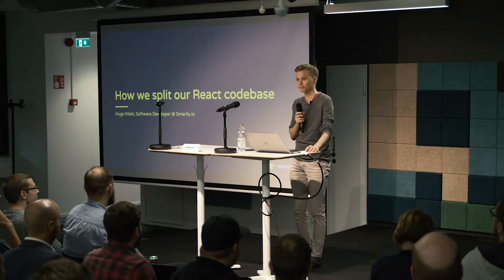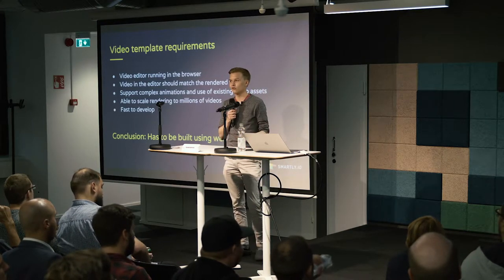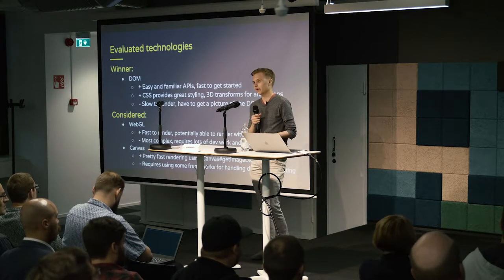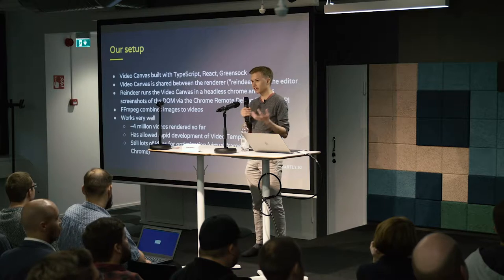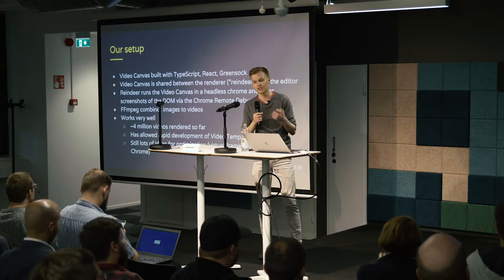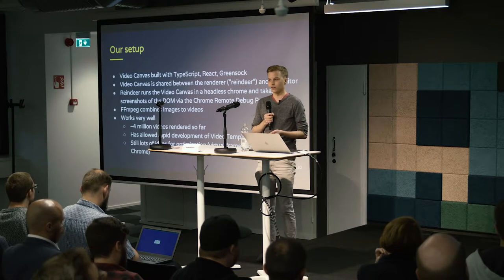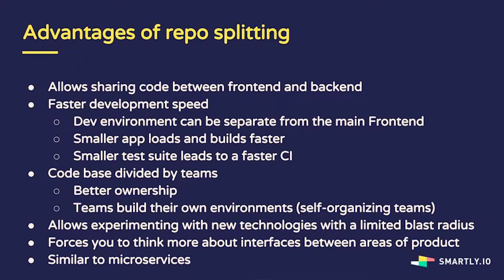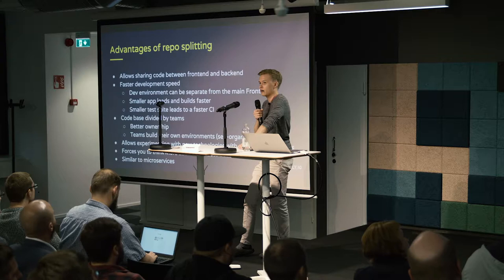How We Split our React codebase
Hugo Kiiski,  Software Developer @ Smartly.io - Splitting React codebases for increased development speed